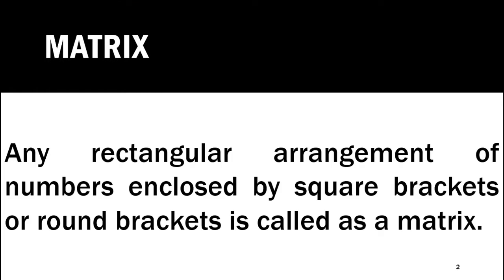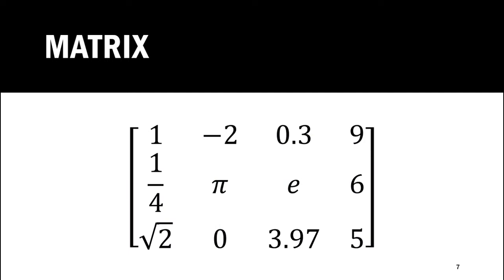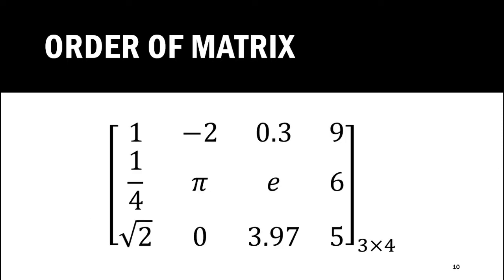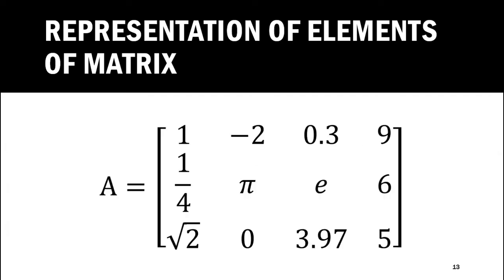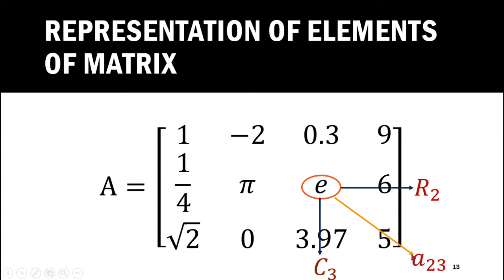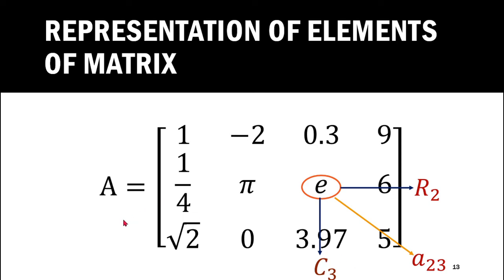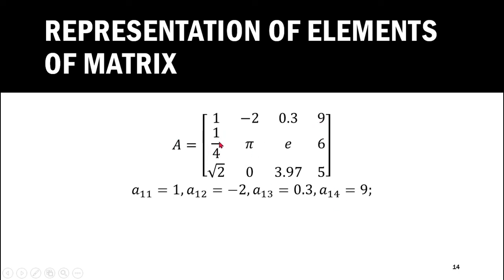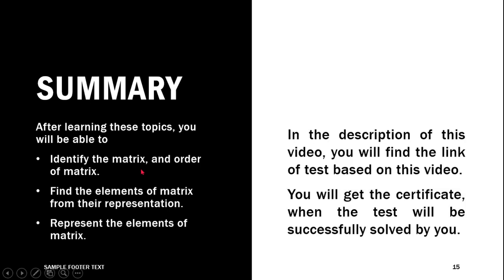Matrix and The Order of Matrix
This video introduces the matrix and the order of the matrix. After watching the complete video, try to solve the following quiz.
More videos @mathematicseducation1980